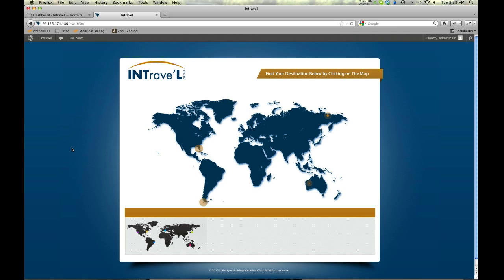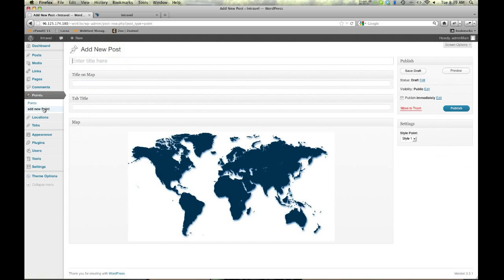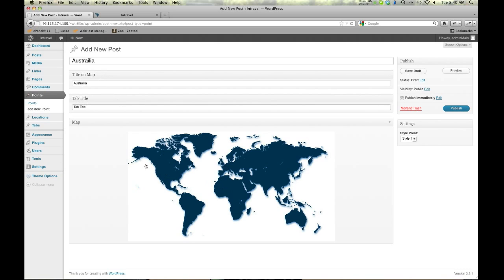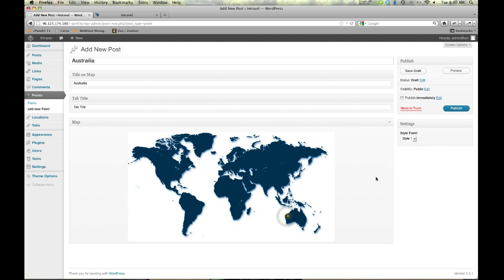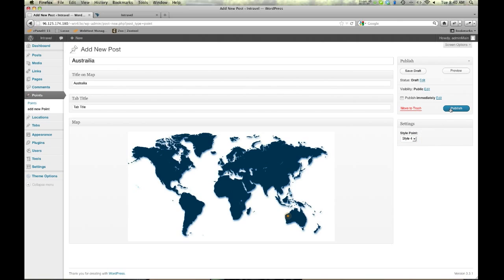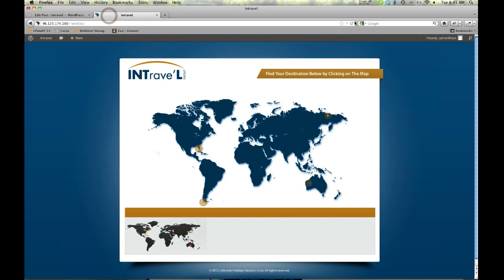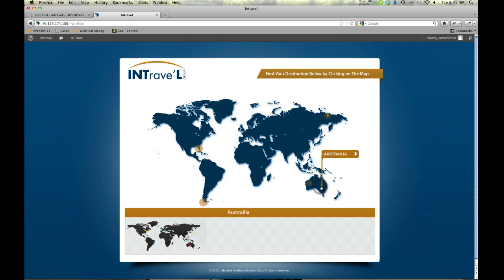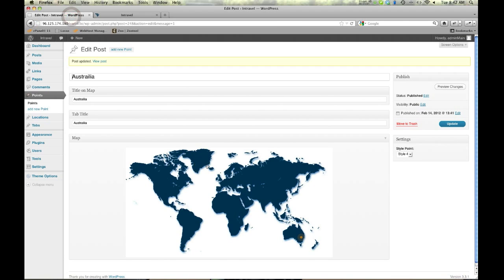Intravel WP Points